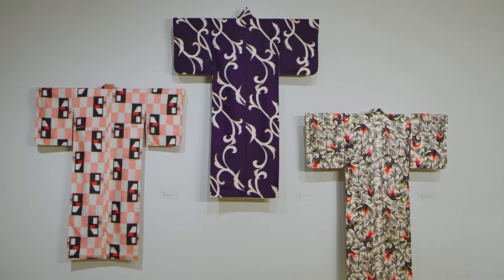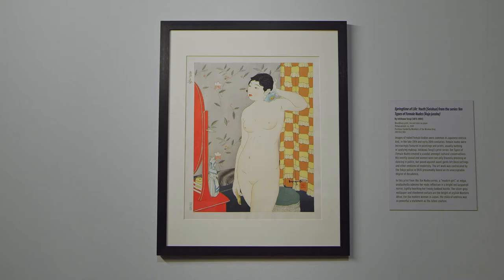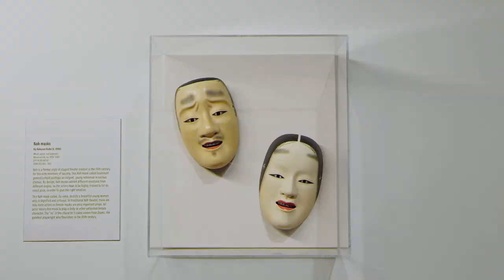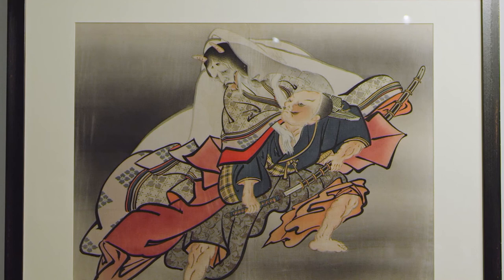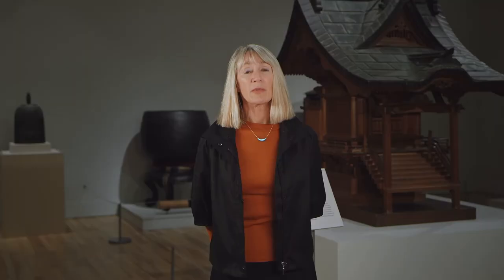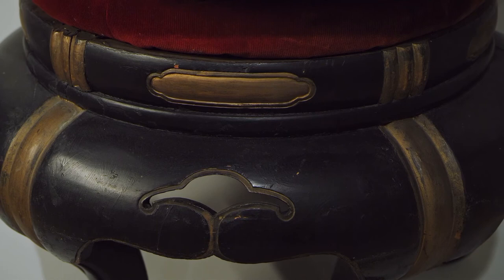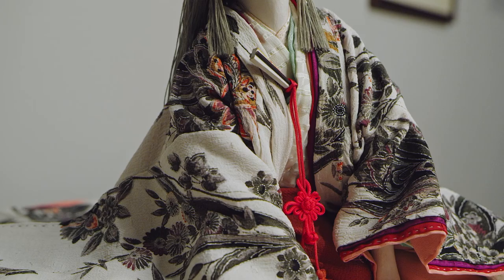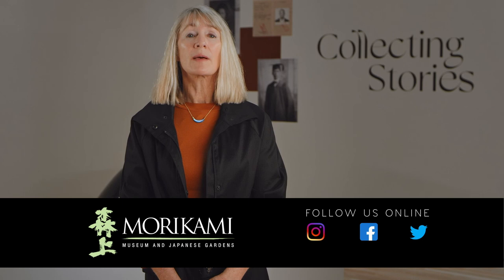Collecting Stories - Curator Preview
Museums define themselves by their collections, each with a unique point of view that is carefully shaped by the mission and vision of the institution. Join  Chief Curator, Tamara Joy, as she takes us on a preview of our current exhibition, Collection Stories.